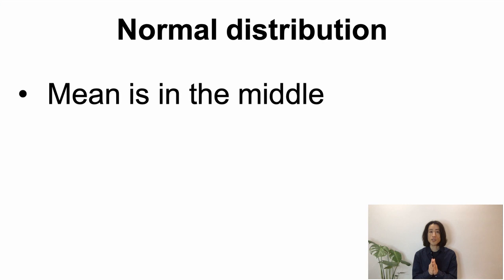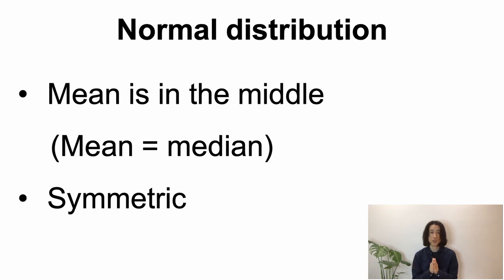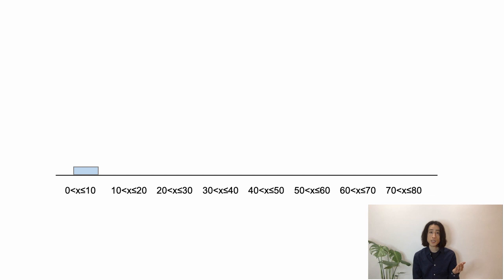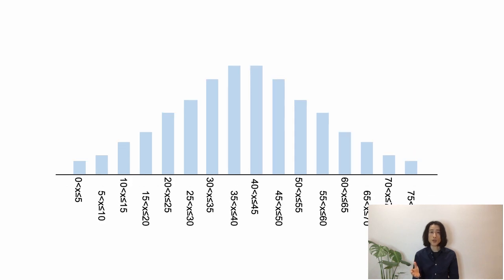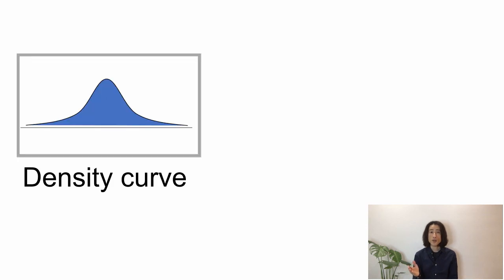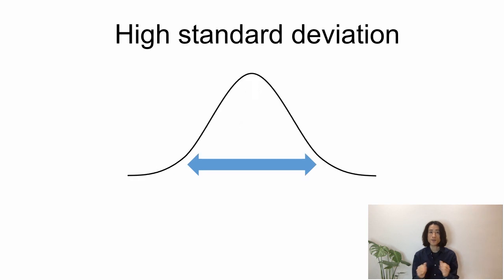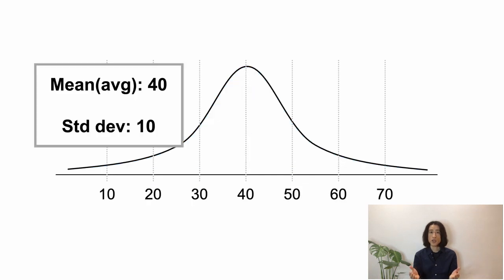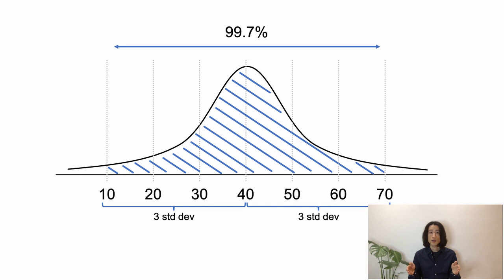Normal distribution and standard deviation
Normal distribution is the most common type of data distribution.
And it has a lot of cool features. This video will cover just a few of them like:
-Mean (average) is right in the middle of the distribution
-It is symmetric
-68% of the data points are covered in 1x standard deviation away from the mean